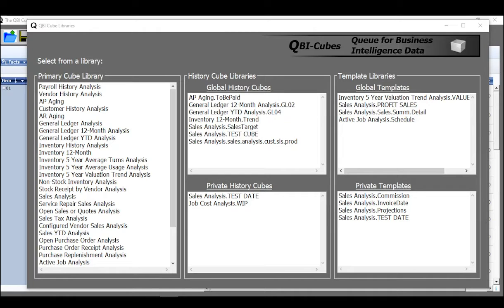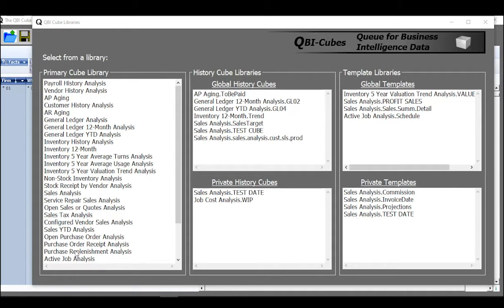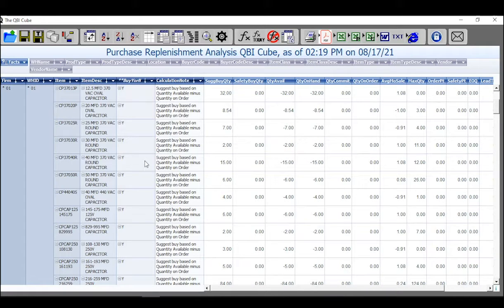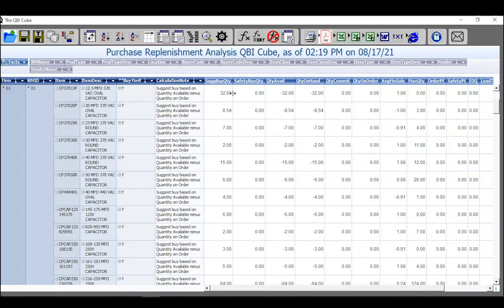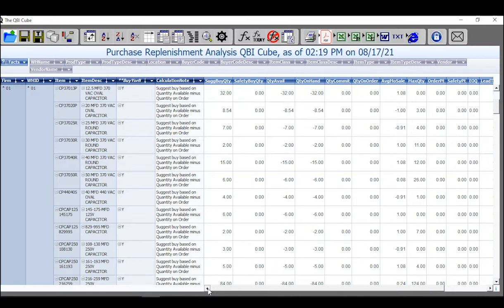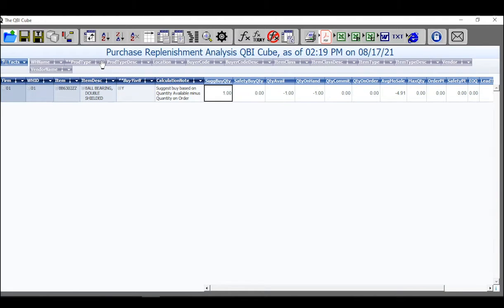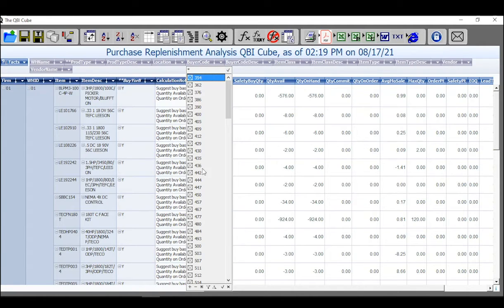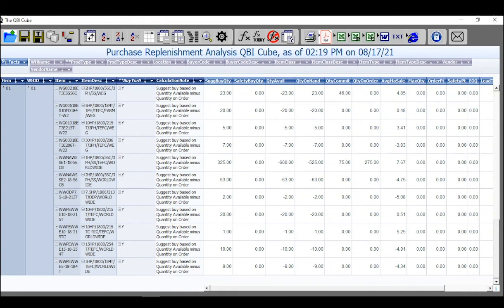QBI Cubes Replenishment for Inventory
Using the QBI Cube Replenishment cube as a purchasing tool.